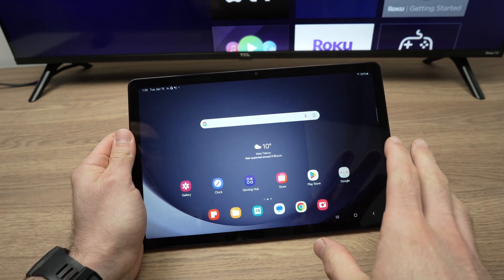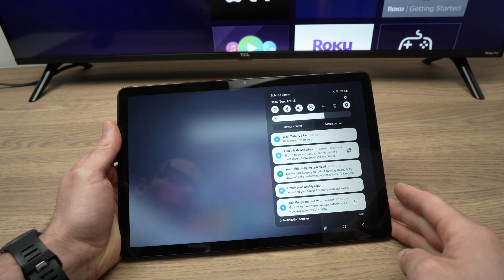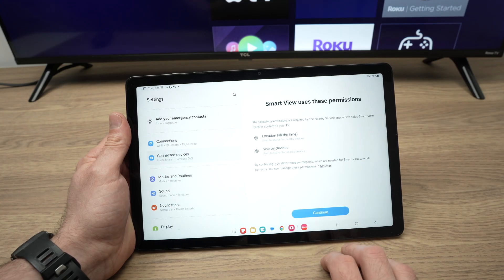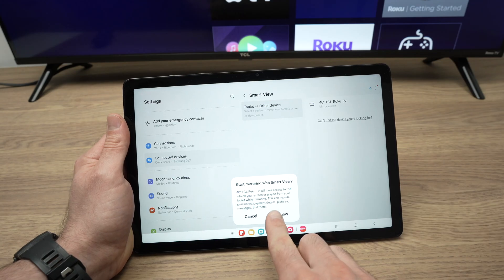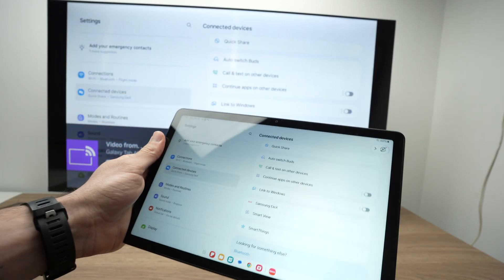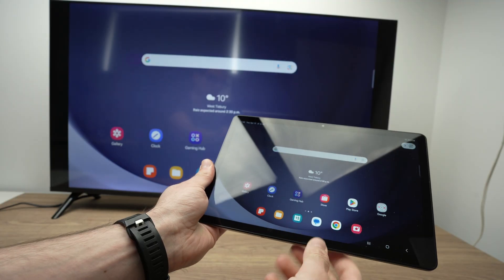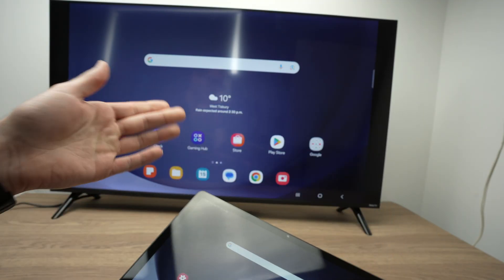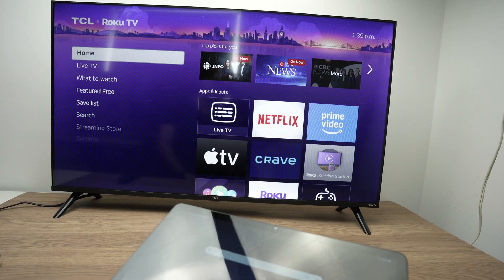How to Screen Mirror Your Samsung Tab A9+ on Any TV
Here is how easy it is to screen mirror your Samsung Tab A9+ on your TV.
↓↓Amazon links↓↓
►SAMSUNG Galaxy Tab A9+ Tablet 11”
►MoKo Case for Galaxy Tab A9+
►SAMSUNG EVO MicroSD Memory Card
►Apple iPad (10th Generation)

►Logitech Signature Plus M750 L
►Logitech Pebble Keys 2 L